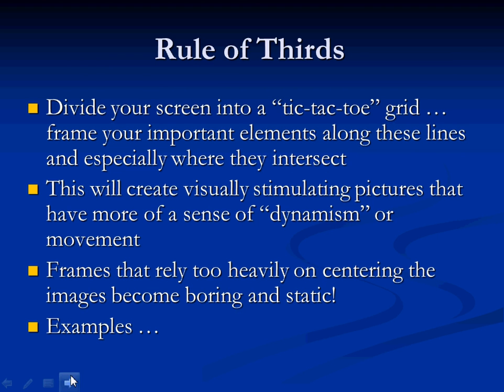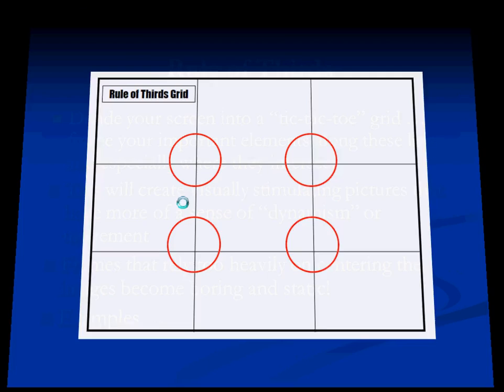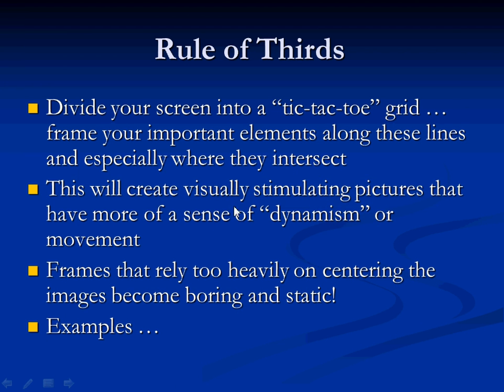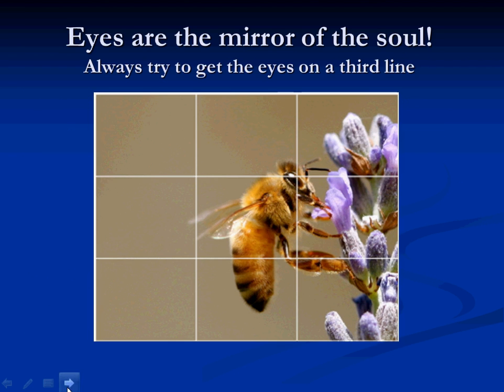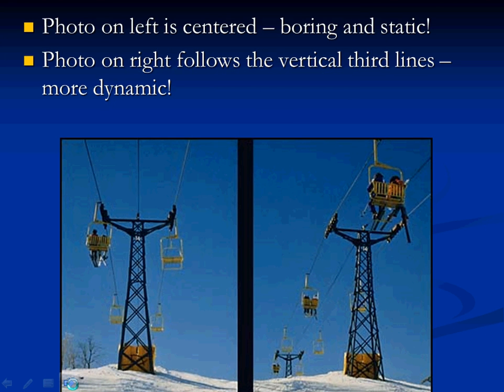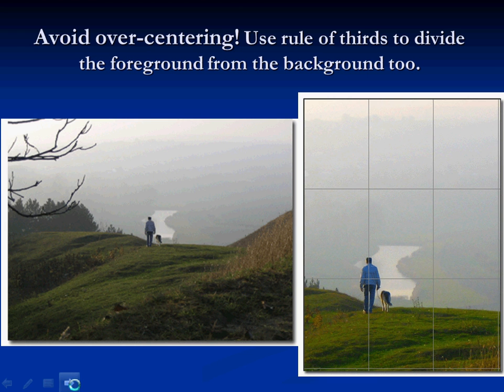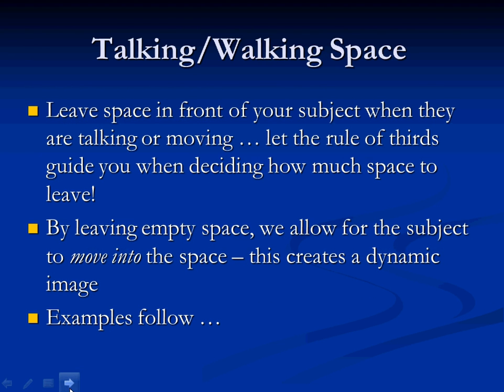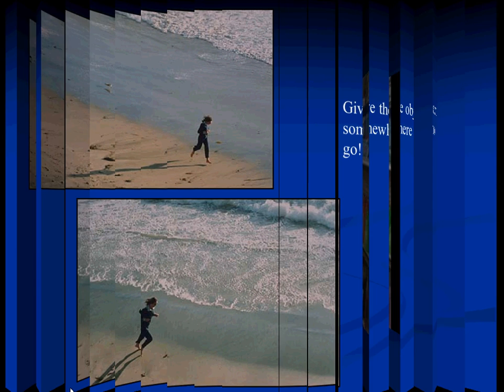Basic shot composition - rule of thirds!